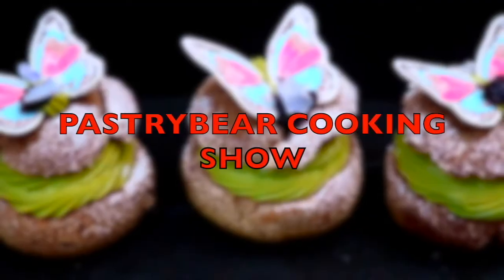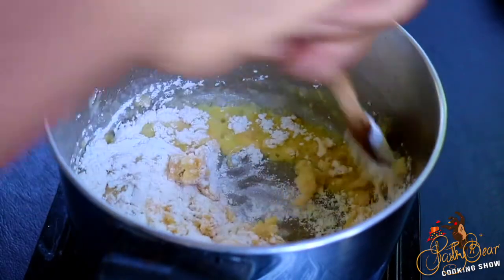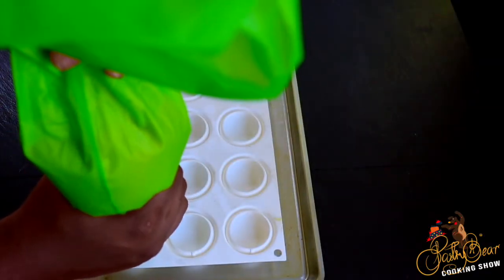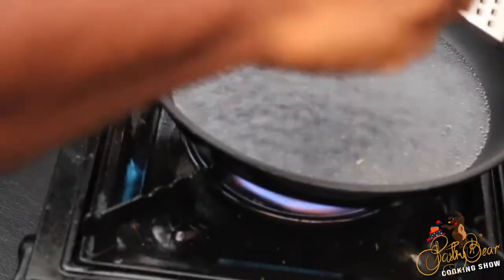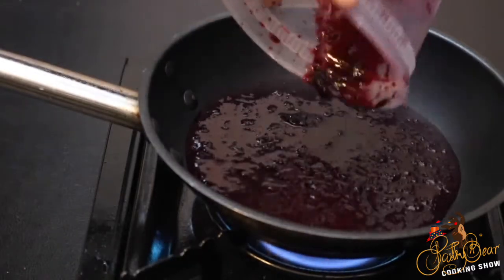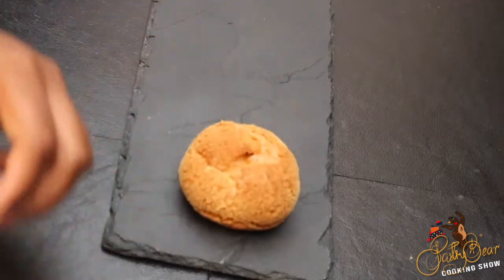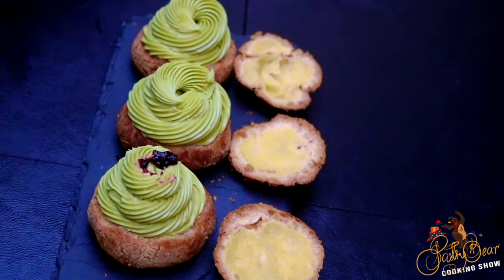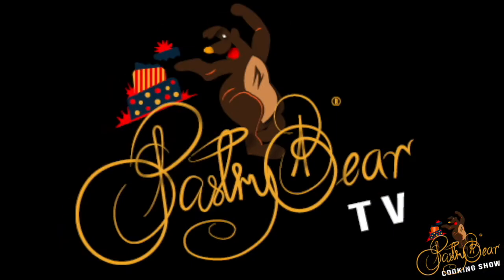PISTACHIO PROFITEROLE(REMAKE)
Choux paste is a popular dessert base with versatility ,today I wanted to remake this phenomenal pastry with a Caribbean flair.